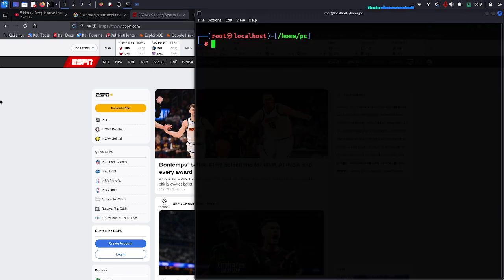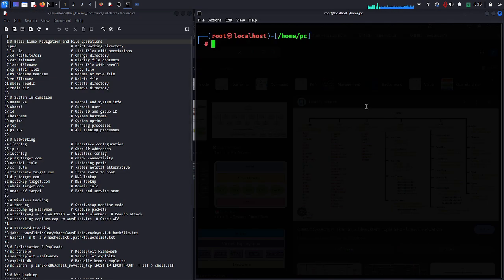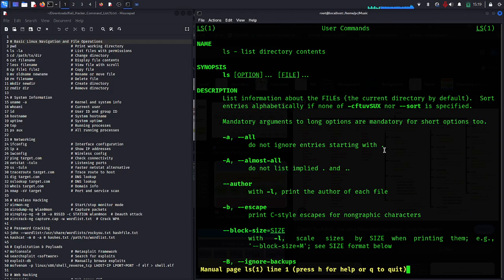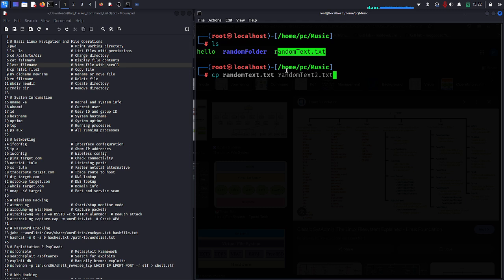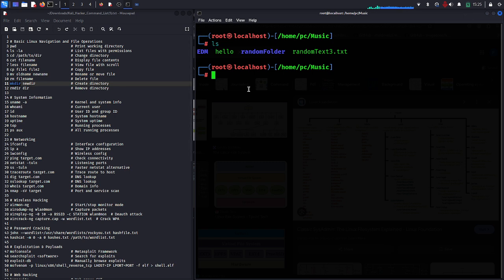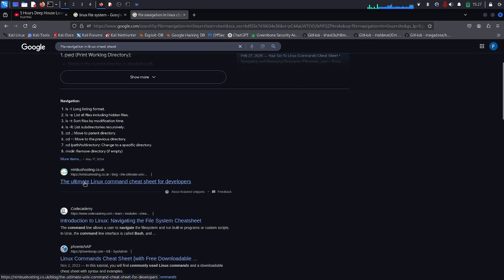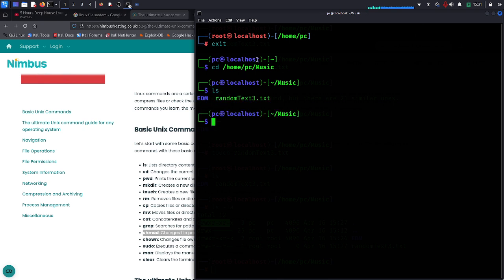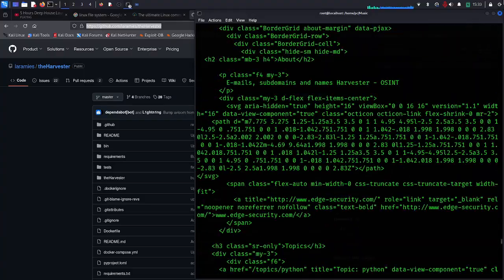Command Line Series Pt. 1 – Files, Folders & Full Command Over Linux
The command line interface (CLI) is not just a tool for navigating a computer system—it’s a gateway to complete control over files, folders, and workflows. Unlike a GUI, where you click through folders, the CLI allows users to interact directly with the file system using precise commands. Files and directories (folders) are the fundamental building blocks of any operating system. Directories act as containers to organize files, while files store data—ranging from documents to executables. In the CLI, commands like `cd` (change directory), `ls` (list contents), and `pwd` (print working directory) help users explore the file system efficiently and understand where they are and what resources are available at any point in time.

File and folder manipulation in the CLI is far superior in terms of speed, flexibility, and power. With commands like `cp` (copy), `mv` (move/rename), `rm` (remove), `mkdir` (make directory), and `touch` (create file), users can quickly perform tasks that might take much longer in a GUI—especially when working with many files at once. You can combine these with wildcards (e.g., `*.txt`) to batch-process files, or use commands like `find`, `grep`, and `xargs` to search and act on large sets of files. For example, renaming 100 `.jpg` files in a GUI would be a tedious process, while a single line in the CLI using a loop or script can do the job in seconds. This kind of power makes file manipulation in the CLI indispensable for anyone working in fast-paced technical environments.

In contrast, GUIs are often limited by their design and user interface constraints. You may have to navigate through many windows or dialog boxes just to move a set of files or sort data. GUIs also lack the ability to easily automate tasks or replicate actions across different systems. In the CLI, commands can be documented, scripted, scheduled (using `cron`), and executed repeatedly without manual input, which is especially useful in penetration testing, system administration, or development pipelines. Ultimately, learning to navigate, manage, and manipulate files and folders from the command line empowers users with a level of efficiency, repeatability, and depth that a graphical interface simply can’t match.

You can purchase my in-depth hacking notes for each of my videos, including this one. The notes for this video will go into more detail than what’s covered in the video itself or feel free to donate